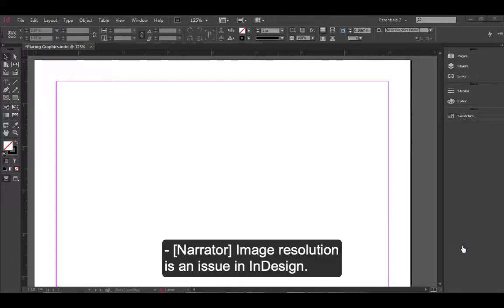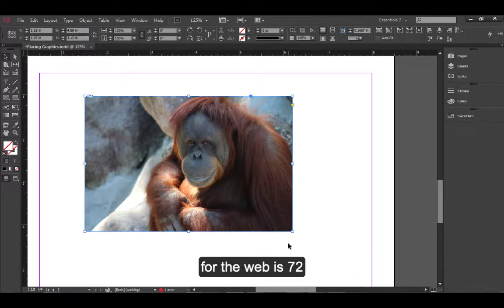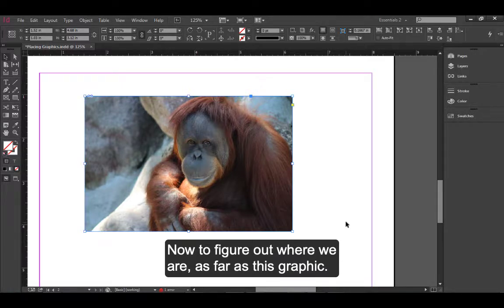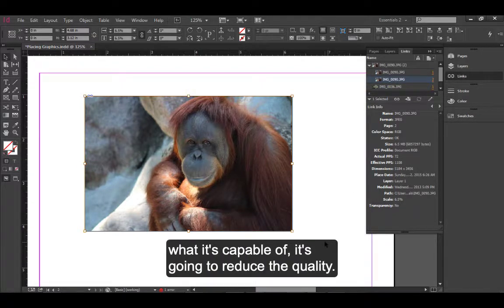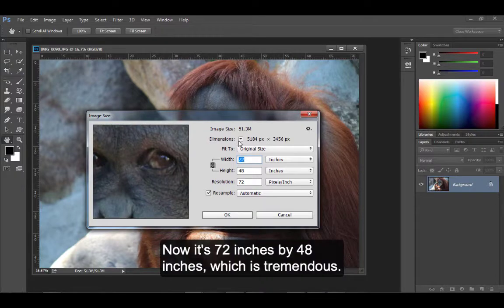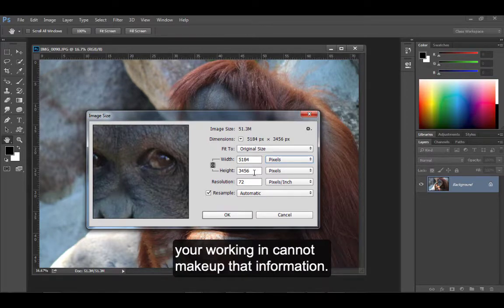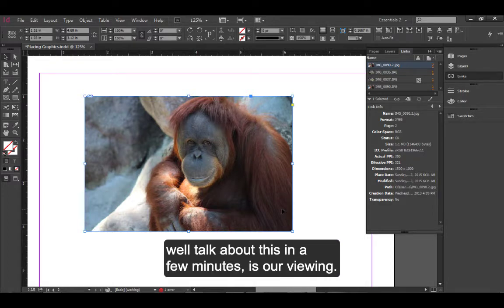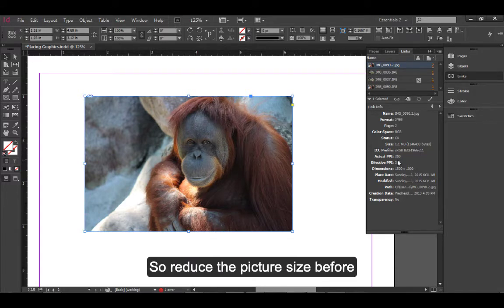Image Resolution Issues in InDesign cc